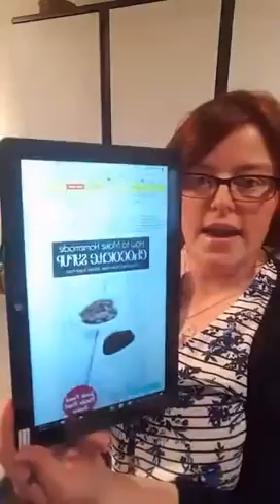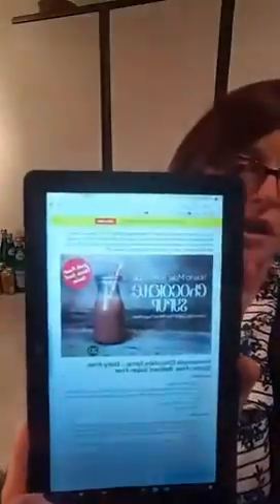Junk Food Made Real, Episode 2: Homemade Chocolate Syrup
Learn How to Make Homemade Chocolate Syrup {Dairy-Free, Gluten-Free, Refined Sugar-Free}

Move Over Nesquik®! There's a healthier kid in town in today's episode of Junk Food Made Real!

How many people grew up drinking chocolate milk made with store bought chocolate syrup? Believe it or not, I never did, as my mom was feeding me real food from day one and refused to have junk food in the house at all. But, let me tell you. If I got the chance to go to someone’s house and have chocolate milk made this way, you better believe that I partook! 🙂

Making your own chocolate syrup at home is actually pretty easy. It allows you to use real food ingredients and adjust the final taste to suit your specific needs. Plus, the taste is so much richer and more flavorful (in my opinion) than the store bought stuff. Let’s take a look at the labels of the two most commonly purchased chocolate syrups AND snag the recipe for this super easy, real food recipe